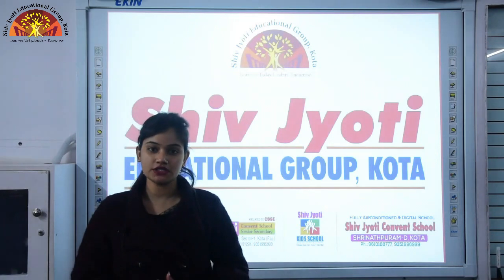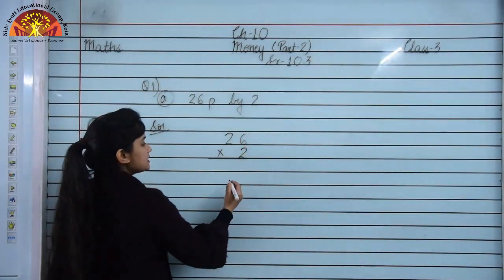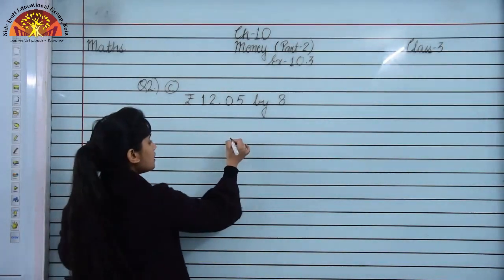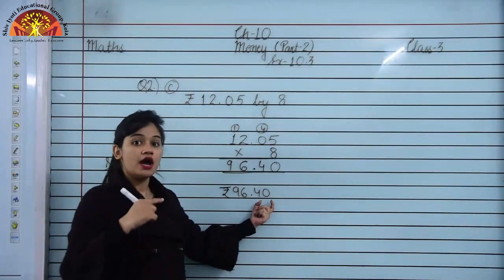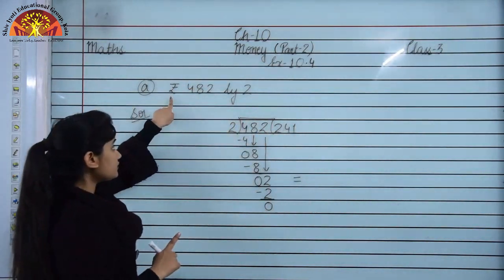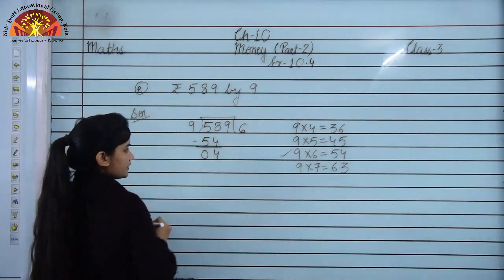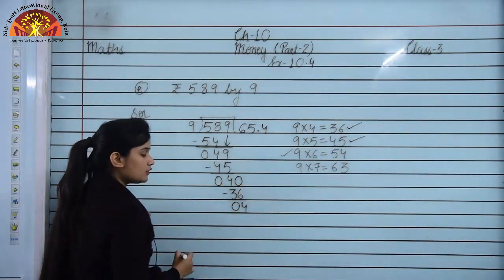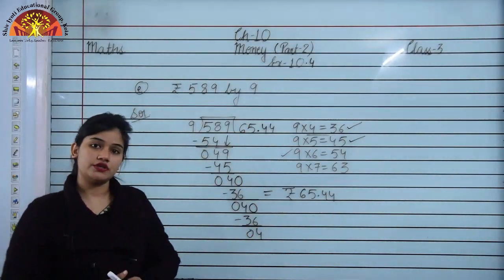Class- 3 | Money | Ch 10 Part-2 | Maths | Shiv Jyoti Convent Sr. Sec. School | Affiliated To CBSE